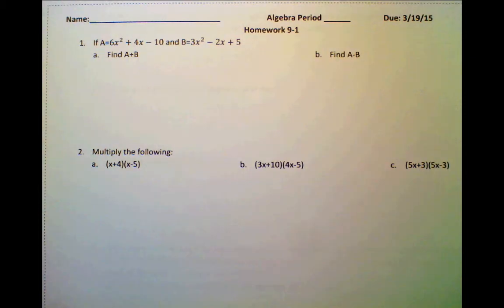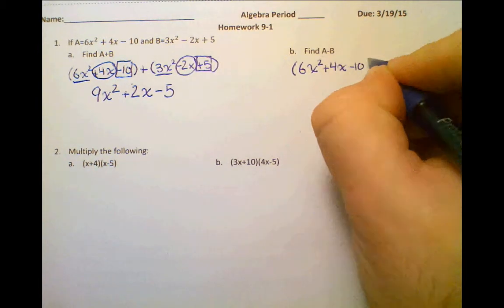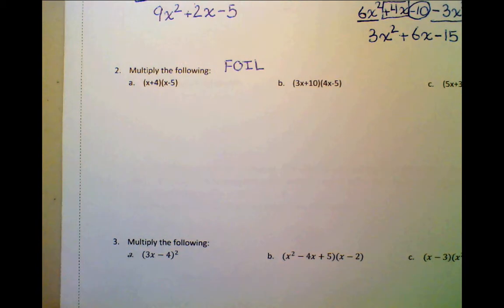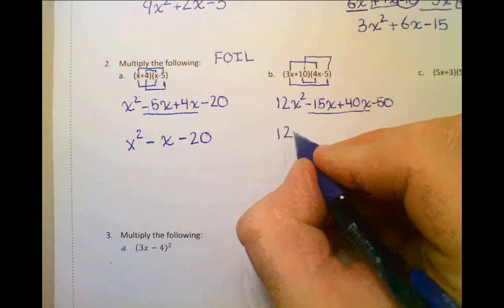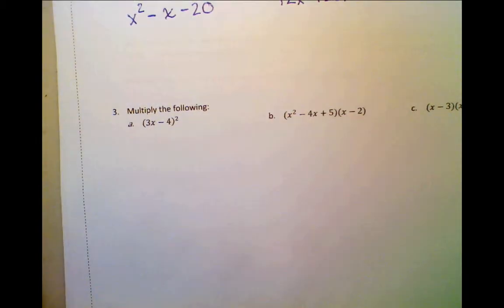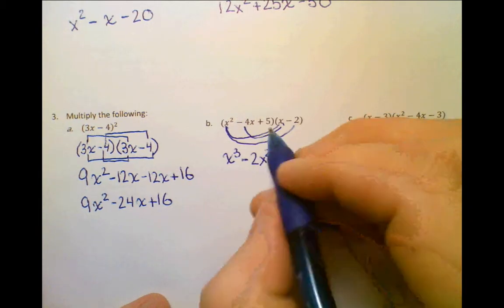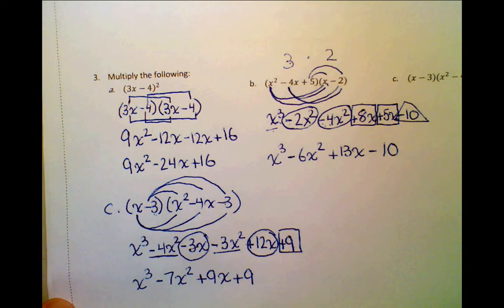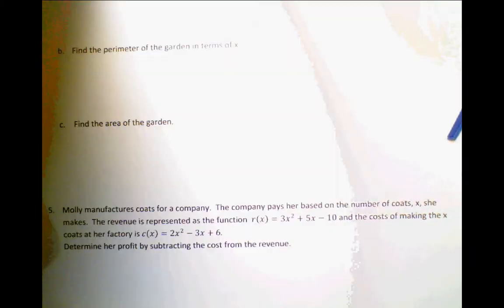Homework 9 1 Video